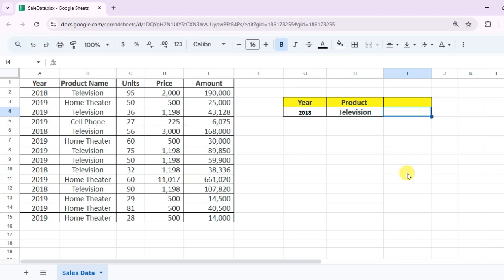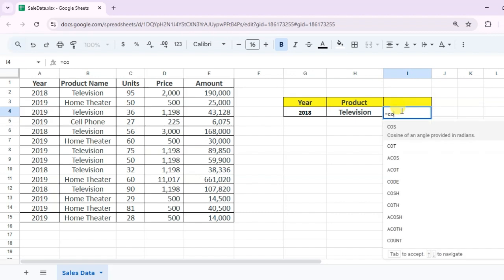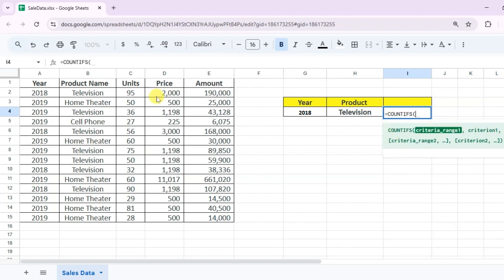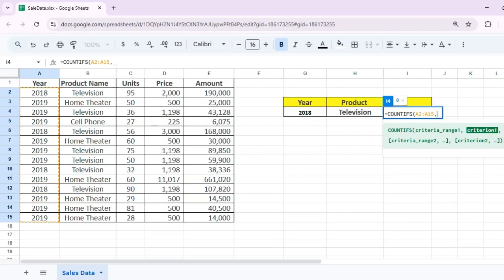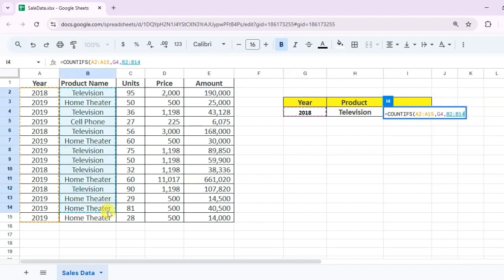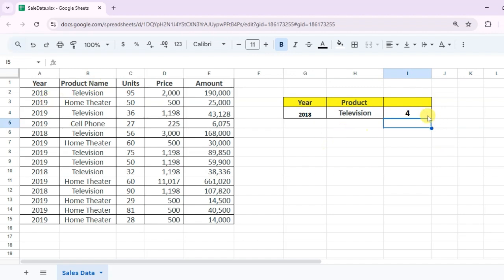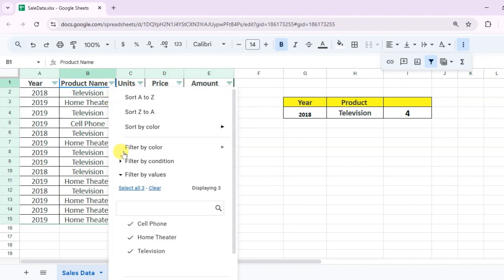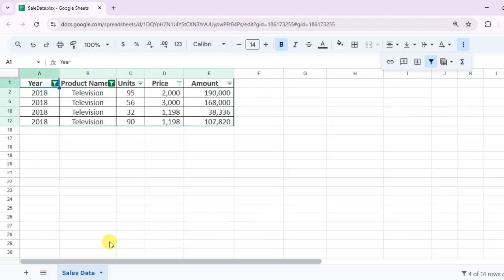How To Use Excel Countifs With Multiple Criteria In Google Sheets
hi everyone in this video we learn how to use count ifs with multiple criteria in google sheet. i have data with year and product and i want to count television product in 2018. i use count ifs function first select year column then 2018 then product column then televisions and press enter. result is 4 and i check with filter it’s correct. hope you understand pls subscribe my channel.